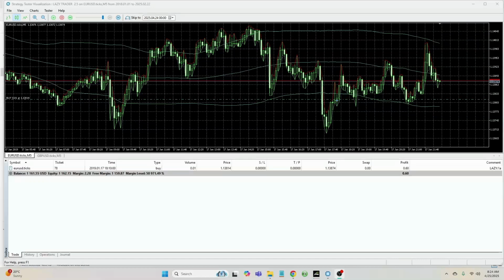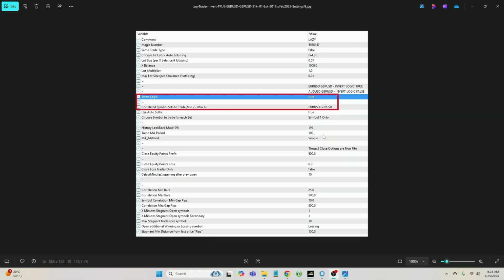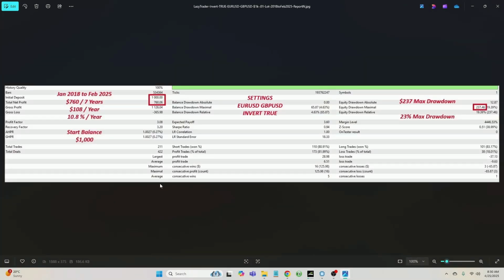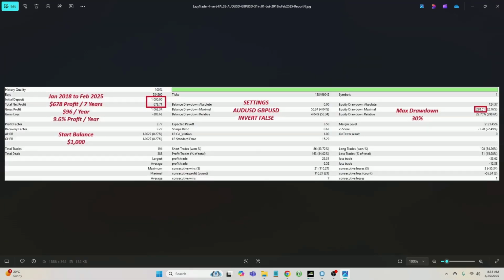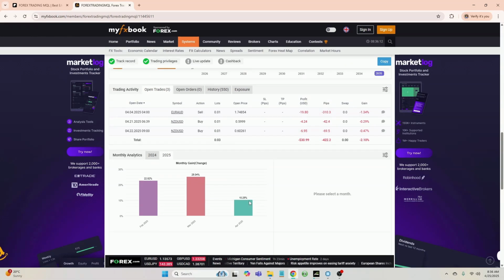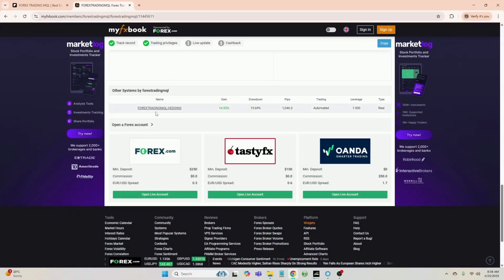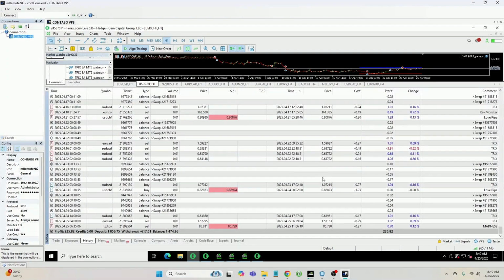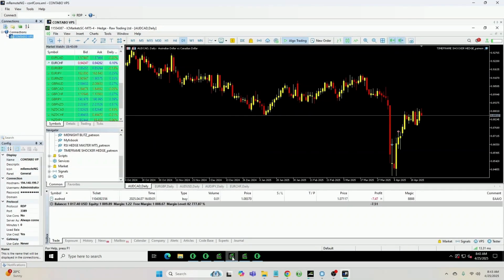Forex Lazy Trader EA Plus Forex Live Trading Update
This Video will discuss the Lazy Trader Forex Trading MQL Expert Advisor. You will be part of a growing community of like minder traders all working together with the same goal in mind, TO MAKE MONEY!